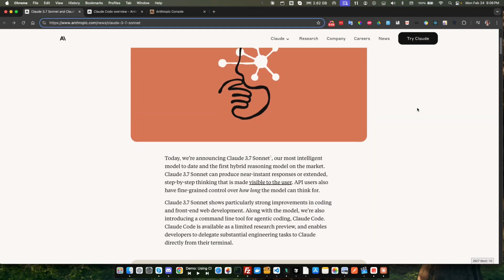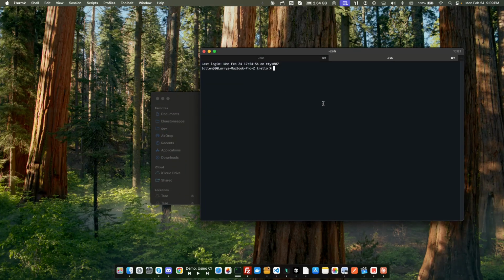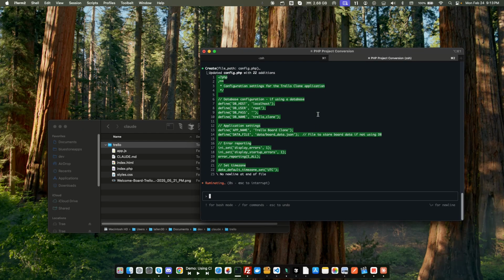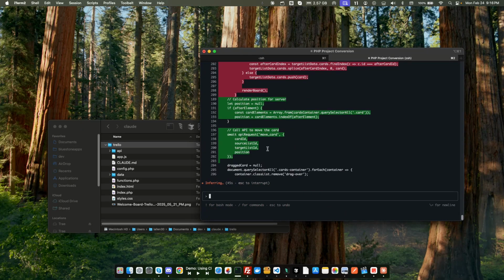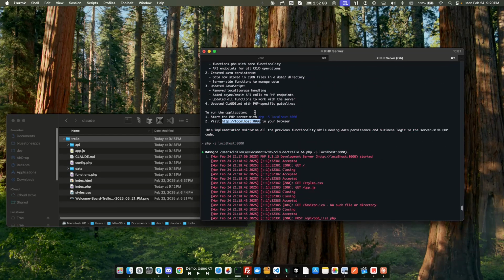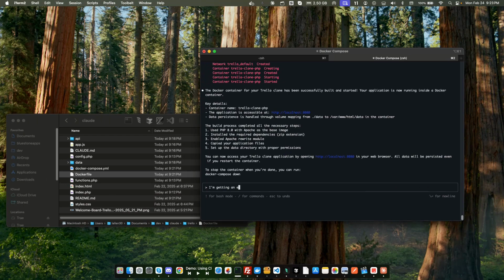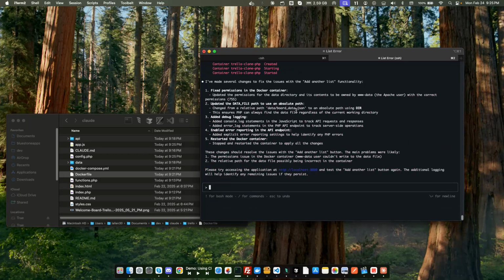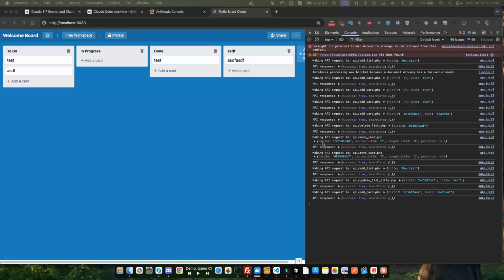Let's install and play around with Claude Code by Anthropic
Claude 3.7 Sonnet and Claude Code

1. Run in your terminal: npm install -g @anthropic-ai/claude-code

2. Navigate to your project
cd your-project-directory

3. Start Claude Code
Run claude to launch

4. Complete authentication
Follow the one-time OAuth process with your Console account. You’ll need active billing at console.anthropic.com.

Note:
I would use the /terminal-setup that I didn't use in the video
Also I would open you project you favorite IDE and run claude in the integrated terminal so you can view the code in the files as you build the application.